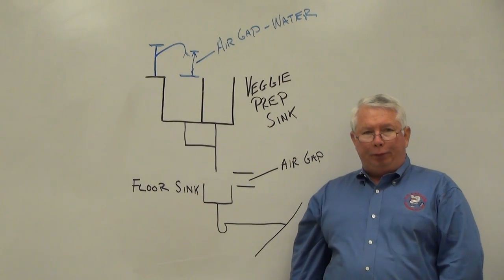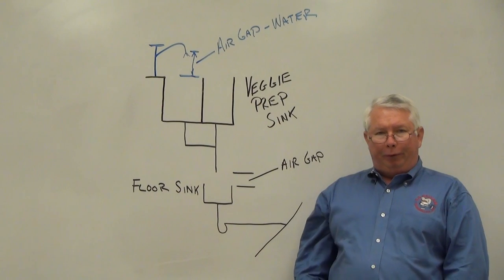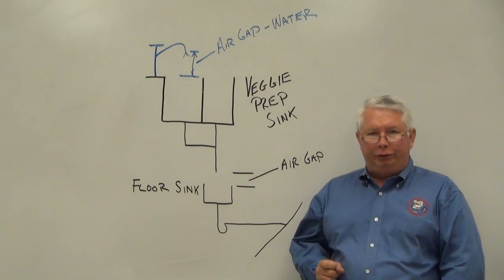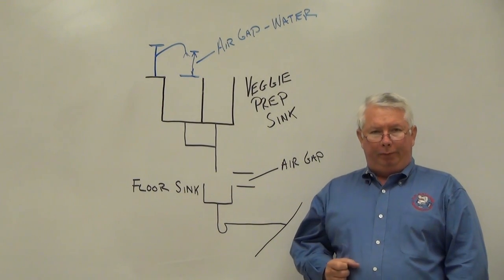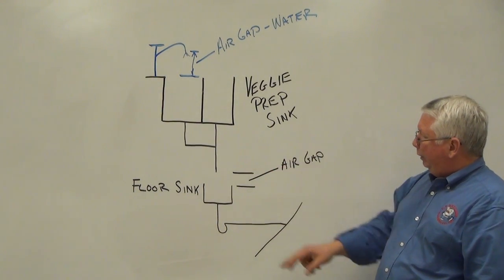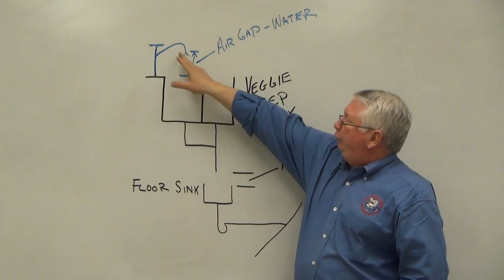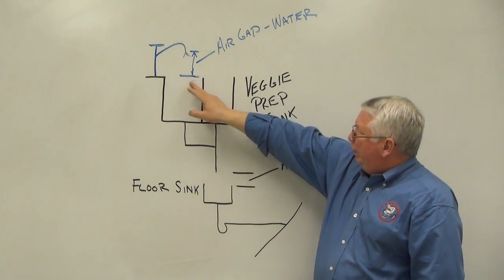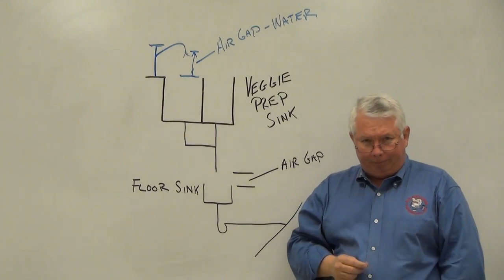Air Gap Water 1